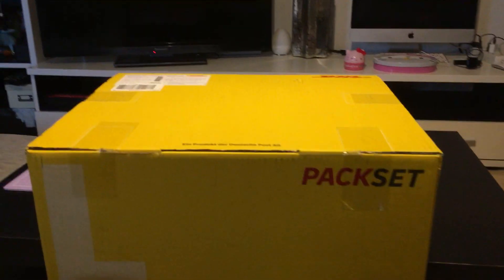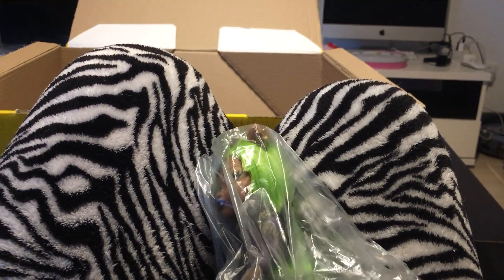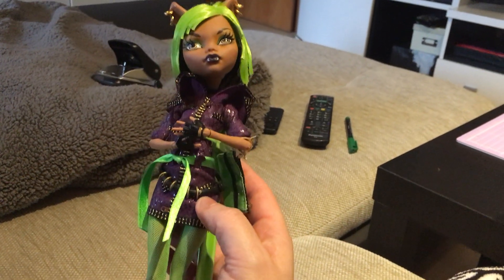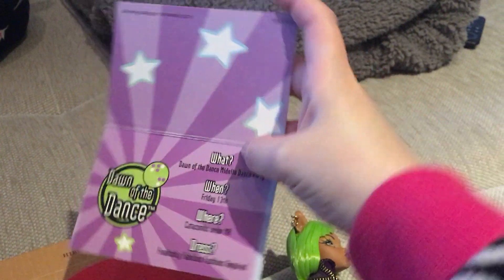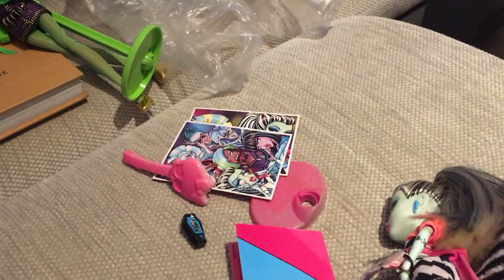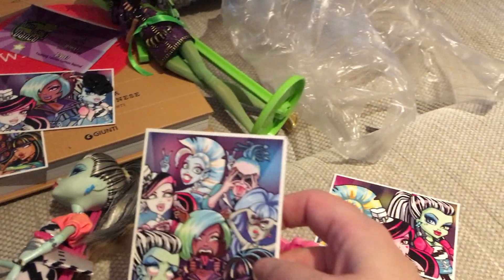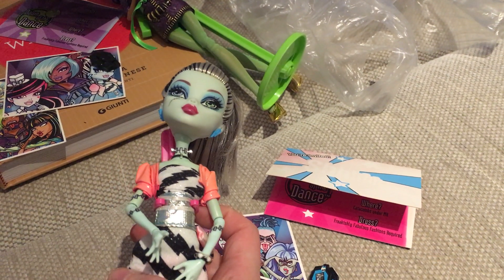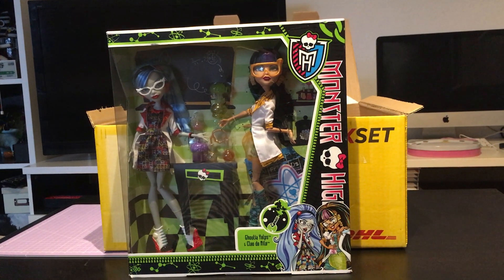Monster High Chitchat EP 2: DotD +Mad Science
Welcome everyone! Today I'm showing you Monster High Frankie + Clawdeen Dawn of the Dance, Cleo + Ghoulia Classroom Partners Mad Science, bought from a German seller, I was very excited because I had never seen anybody selling them here ^^